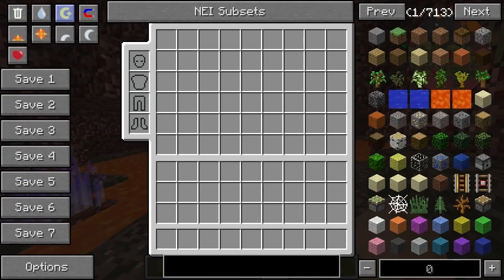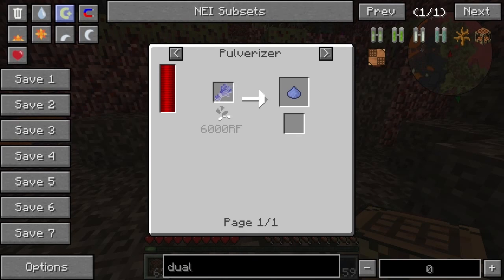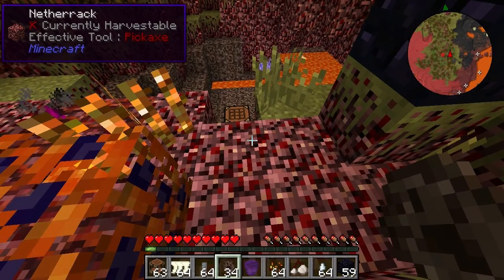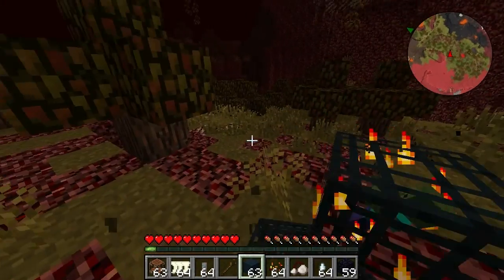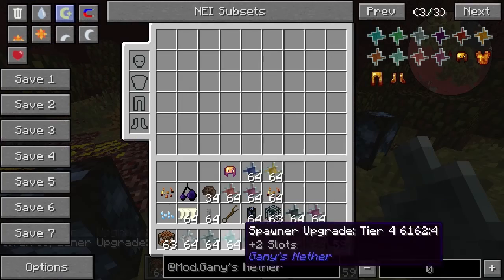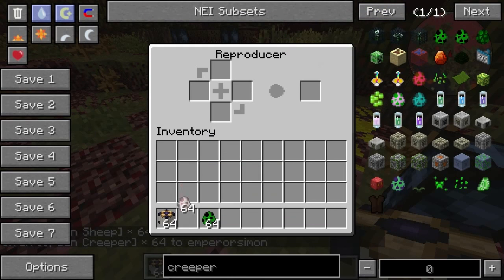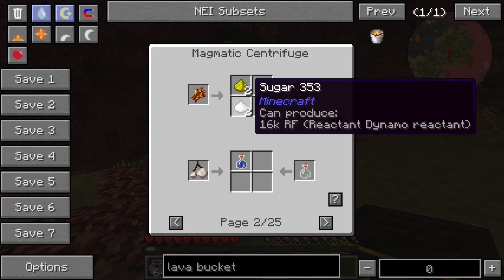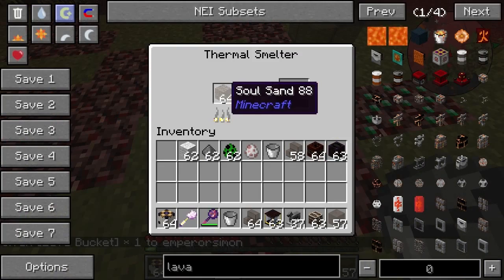Gany's Nether Feed the Beast Part 1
So in this new series I essentially go through the whole wiki for this mod, covering pretty much every block, item and feature. I start with the nether crops available, such as the Blazing Cactoid and the Weeping Pod, have a section on the Extended Spawner and much more besides.